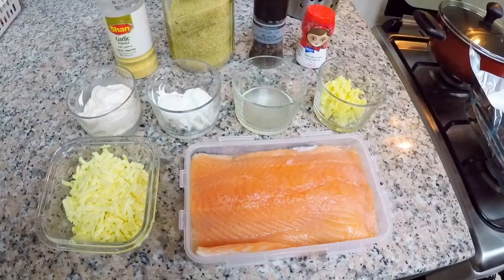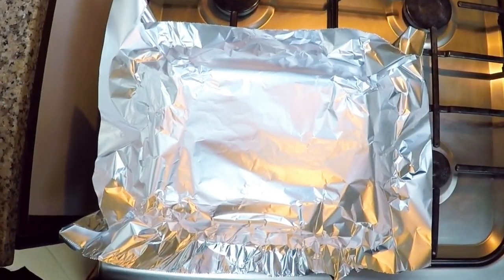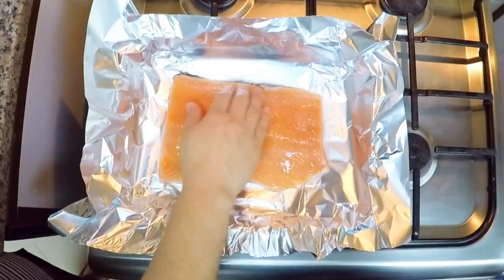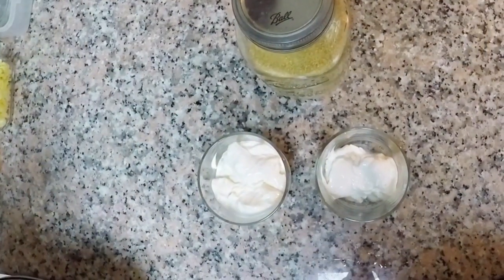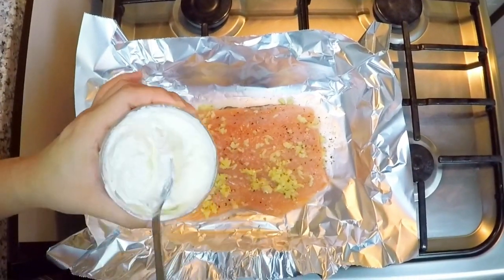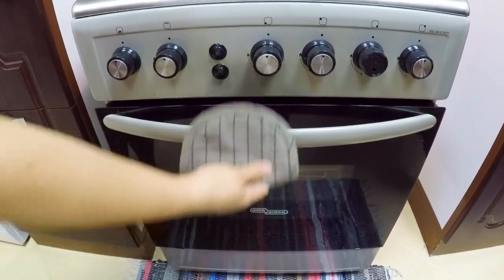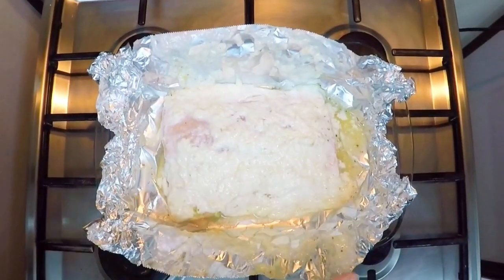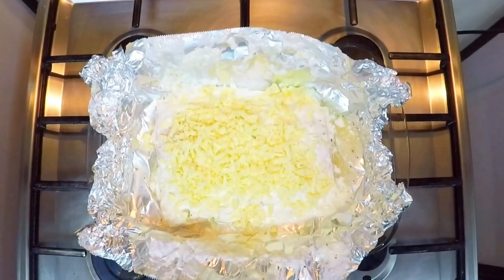"CREAMY CHEESY BAKED" SALMON RECIPE | HOW TO MAKE CREAMY CHEESY BAKED SALMON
This video is about "CREAMY CHEESY BAKED" SALMON RECIPE | HOW TO MAKE CREAMY CHEESY BAKED SALMON | SALMON RECIPE

Ingredients:
- Fillet Salmon
- Garlic Powder
- Sugar
- Salt & Pepper
- Garlic
- Lemon Juice
- Cream Cheese
- Mayonaise
- Grated Cheese